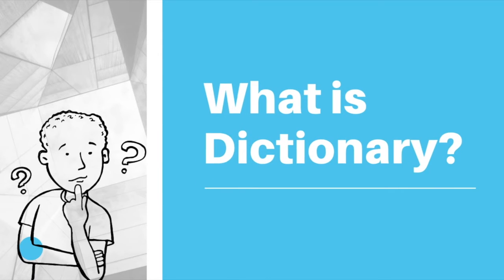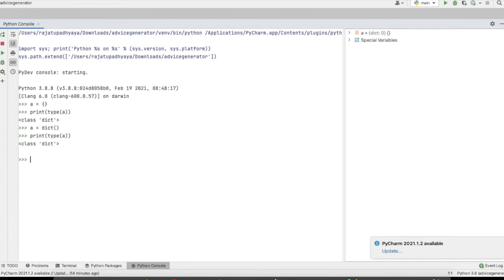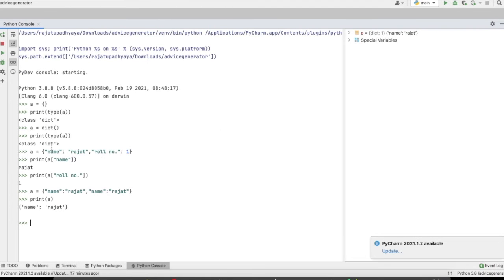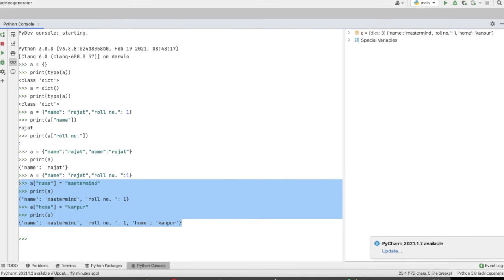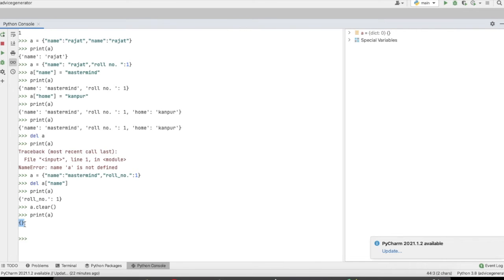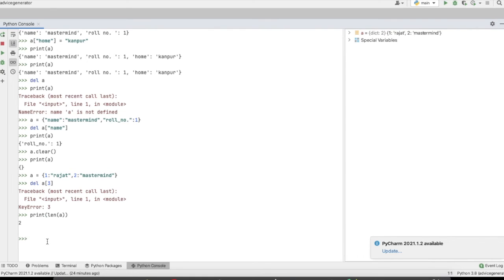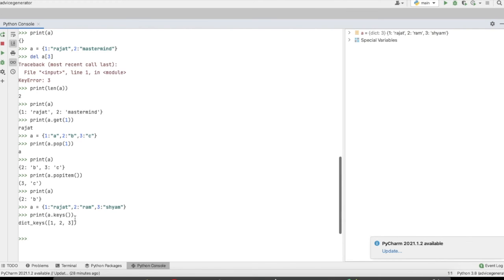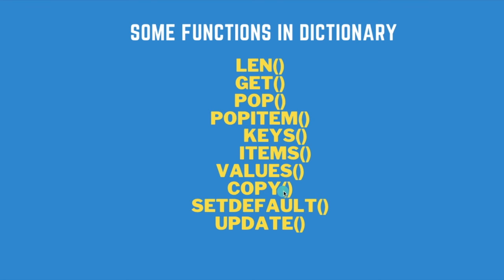Dictionary in python| Python tutorial #12 | Detailed explanation for Dictionary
We will learn about Dictionary , I will explain some function of Dictionary with proper explanation, Stay with us for full python tutorials,

⚡  If you want more videos like this one by giving a 👍 or a comment :) ⚡

Make an image compressor using python | Python project| Learn python